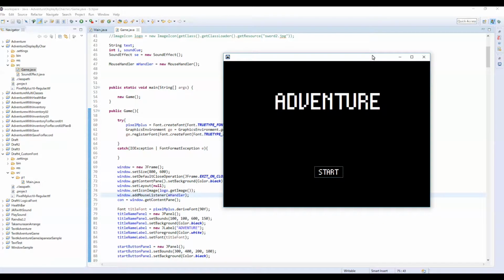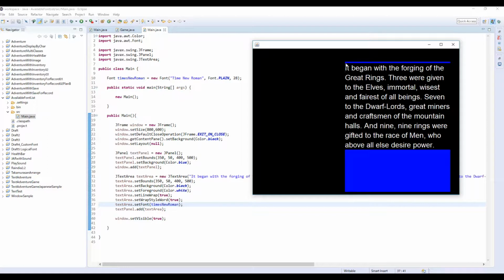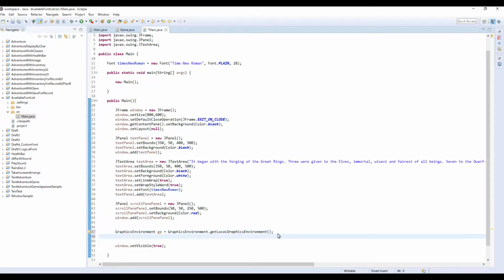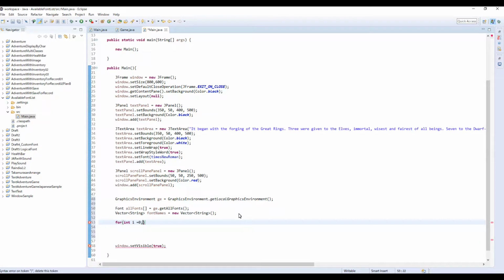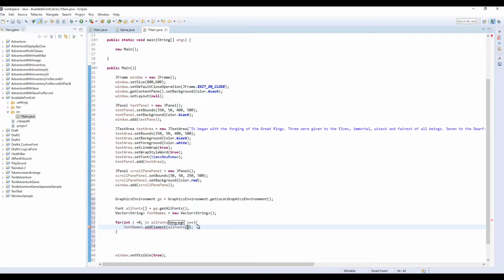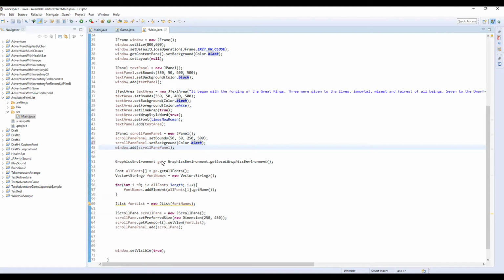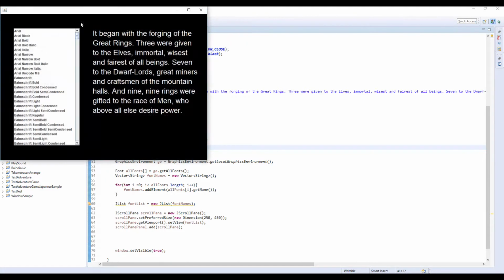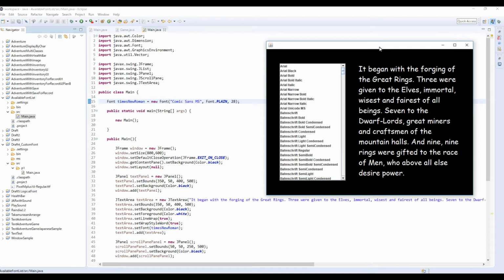How to Create a List with All Available Fonts - Java Extra 20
This time we check what physical fonts are available to use by making a list with JScrollBar.